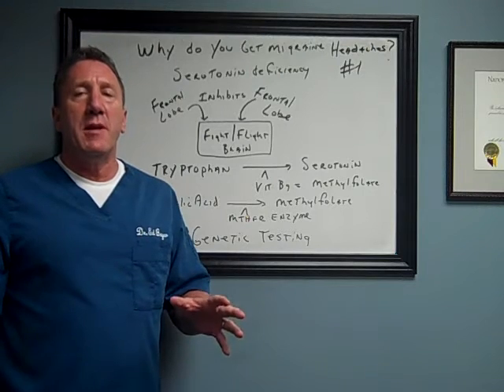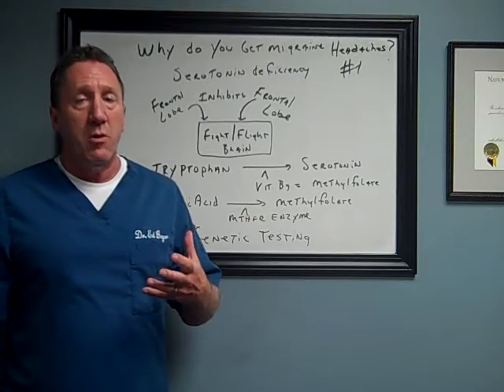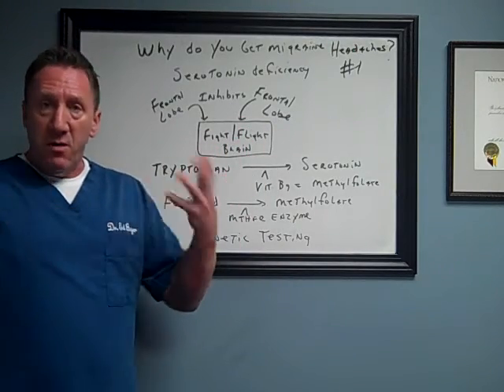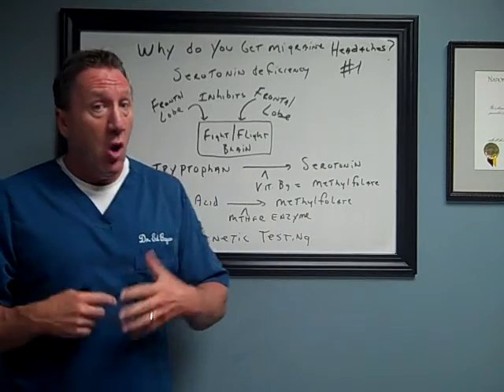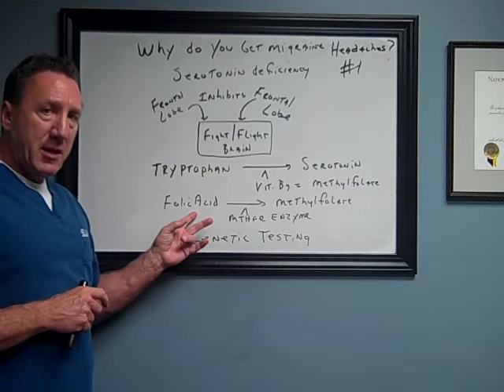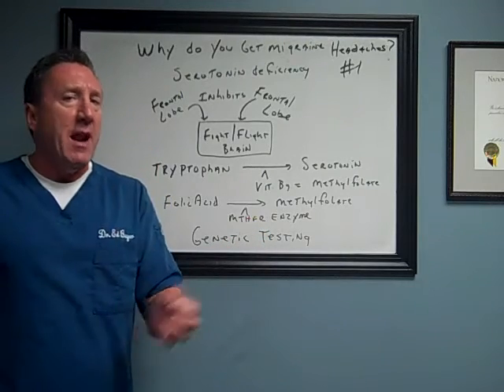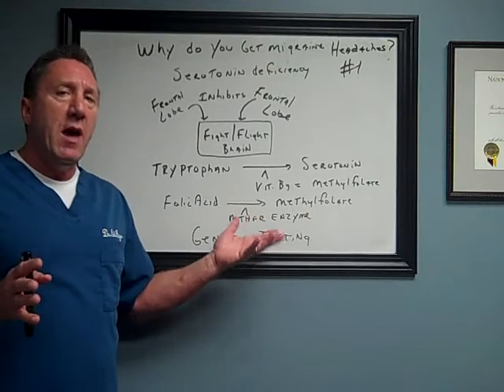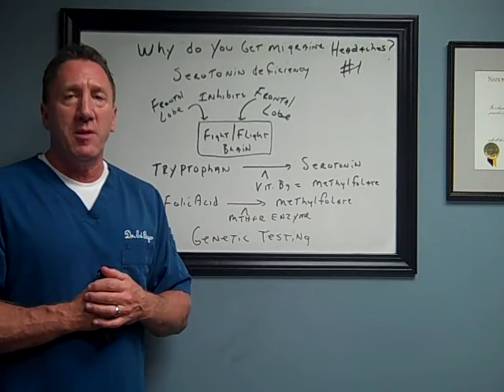Migraine Recovery: #1: Serotonin Deficiency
What are the underlying causes of migraines and chronic headaches? Here I cover one of them: serotonin deficiency. Serotonin is a very important neurotransmitter responsible for inhibiting the frontal lobes of the brain. Watch this short video to learn about why this is important and how it can cause sensitivity to light and sound.